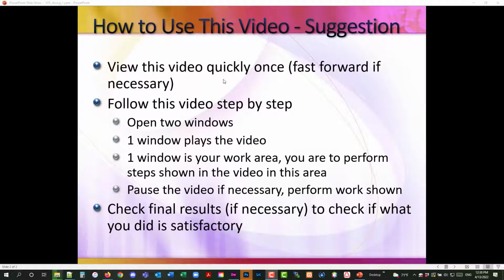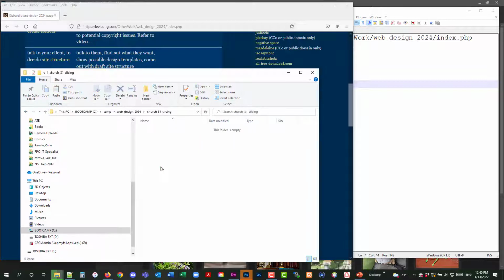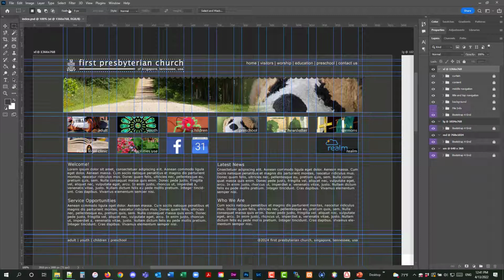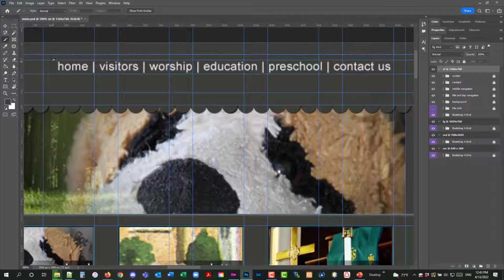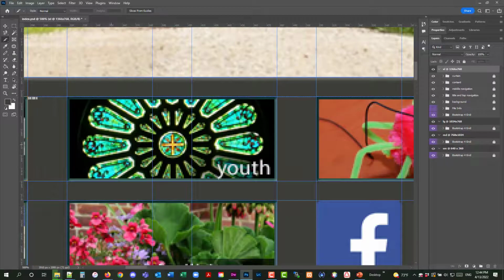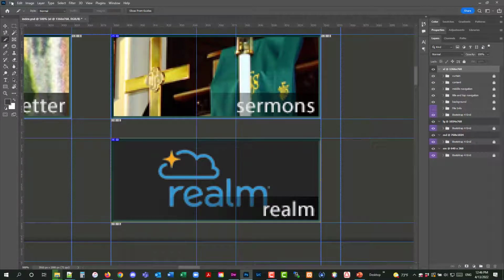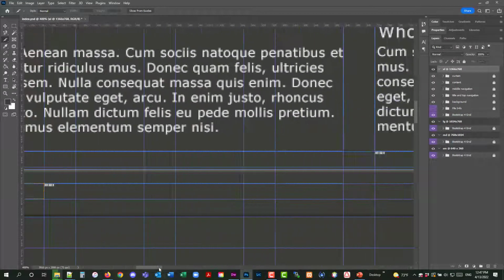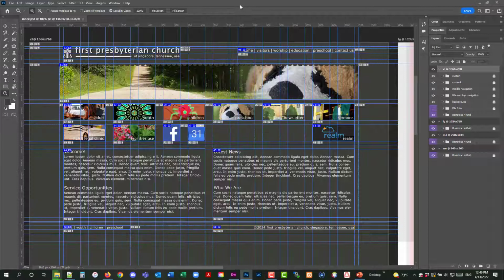Tutorial web design 2024 - 015 slicing 1